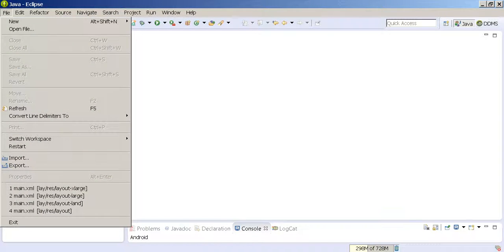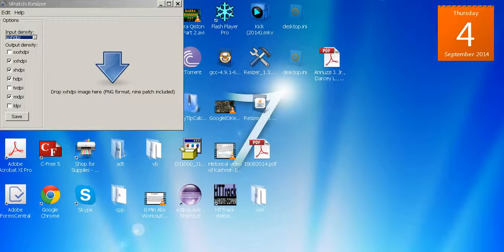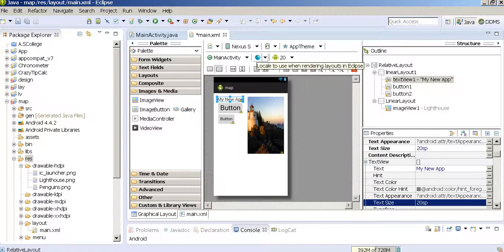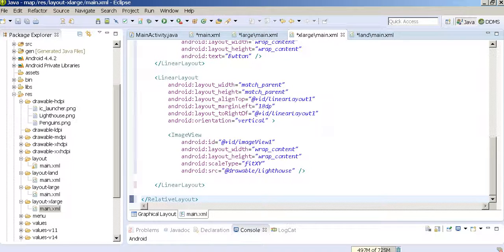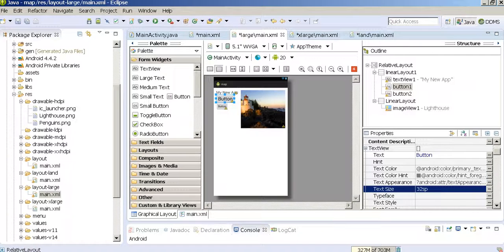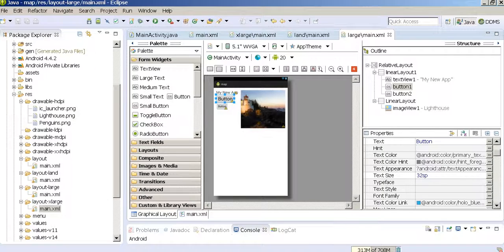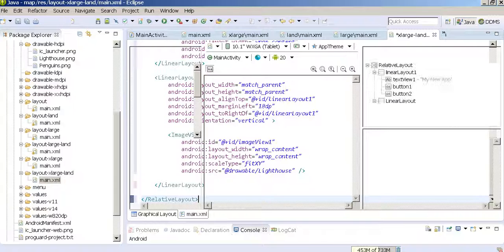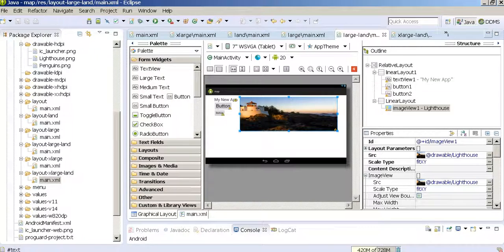ui for diffrent screen Sizes